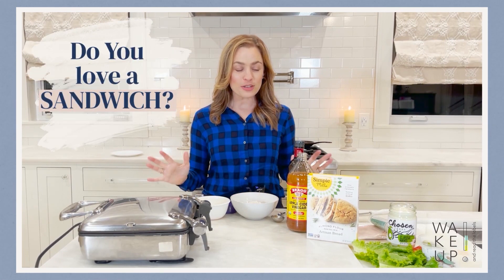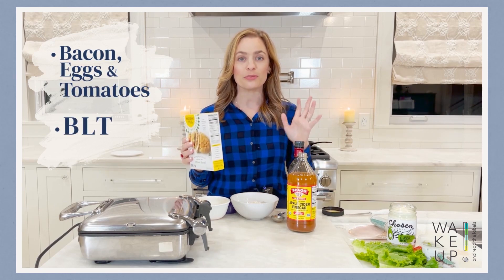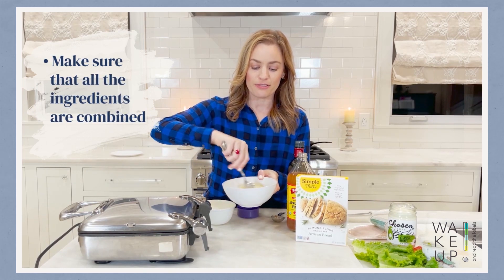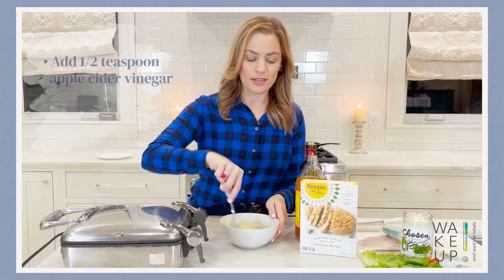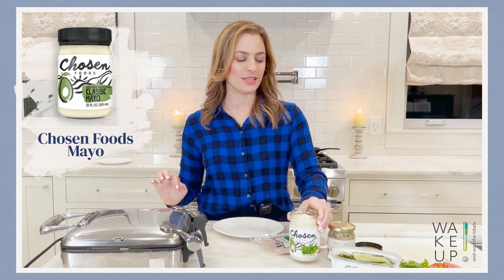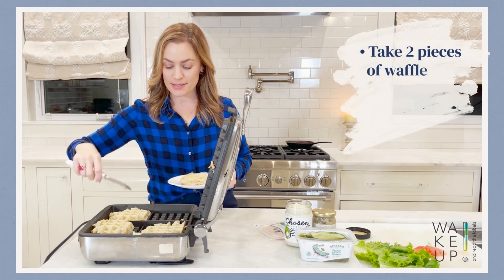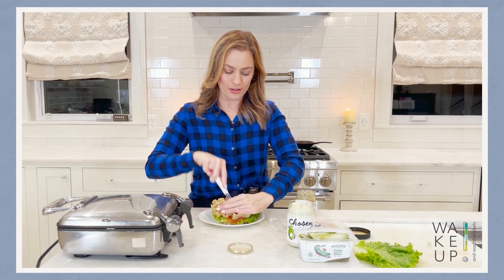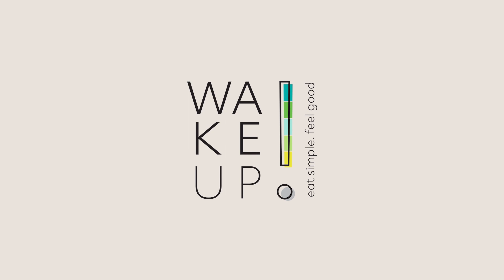How to Make a Clean Sandwich that Tastes Good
Hi my name is Jen Smiley from Wake Up and Read the Labels, and in this video I'll be showing you how to make a clean sandwich that tastes good. 😋

This sandwich is perfect for lunch or dinner. And don’t forget to check out my foodie shorts after this video.

Whether you want to customize your sandwich with mozzarella cheese, cheese bread, or have a turkey sandwich, this recipe will work for any foodie! 👏

Now, before we start cooking, click the link below to get instant access to my FREE morning guide to discover the 3 common morning foods that are ruining your energy and learn how to find clean alternatives.

👉 FREEMorningGuide.com

Follow along with me on my Instagram where I post stories everyday on how to eat clean, recipes, and so much more fun content!